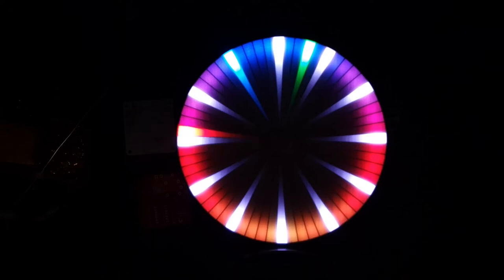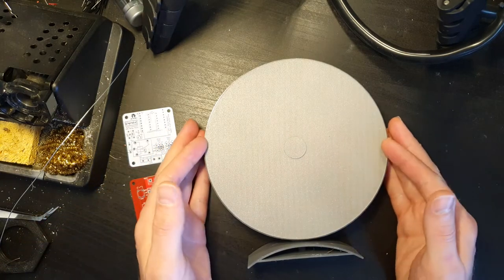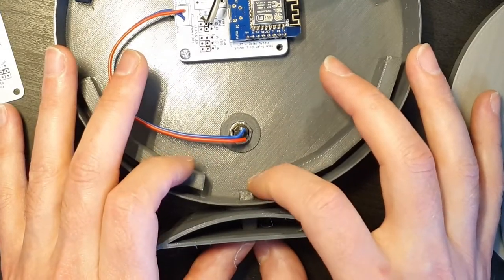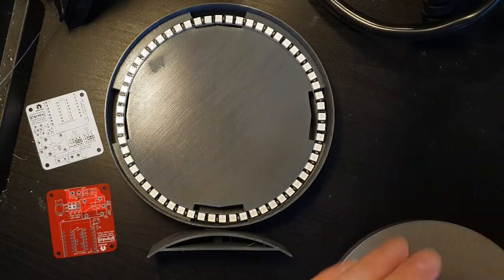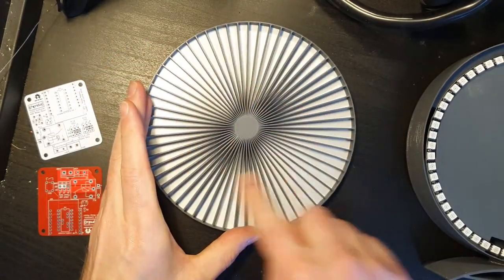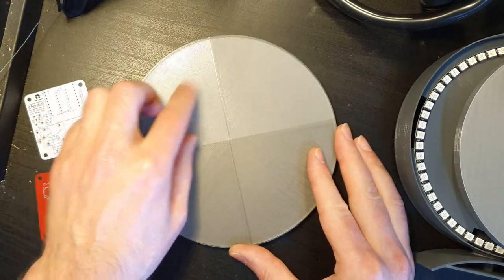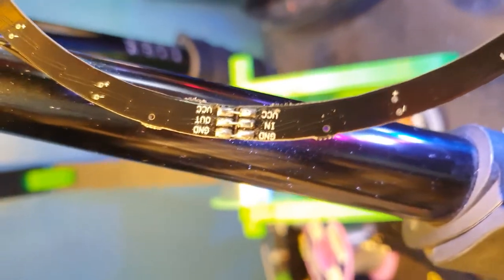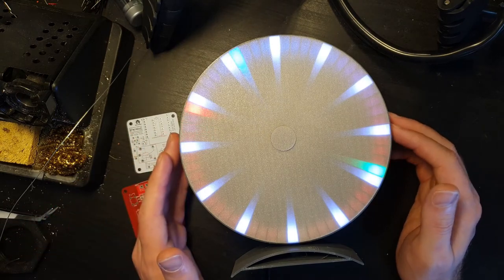Digilogue Clock - WLED Based CLock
This is my Digilogue Clock. It uses an ESP8266 and WLED to create an analogue style LED clock.